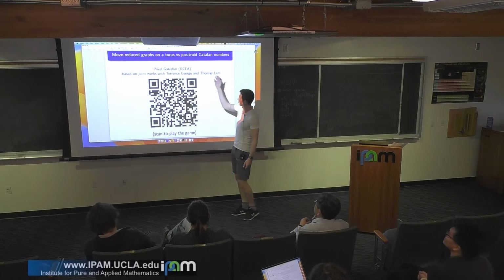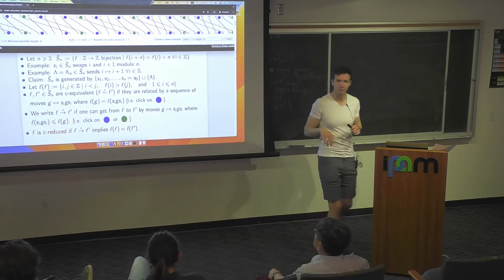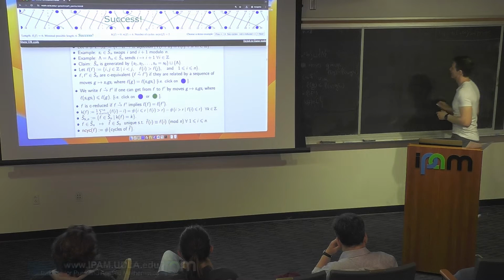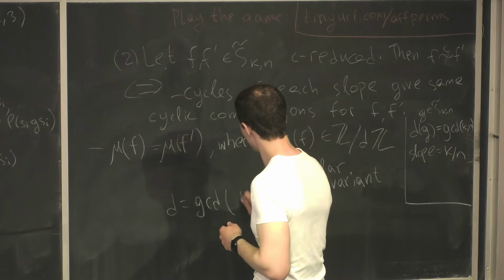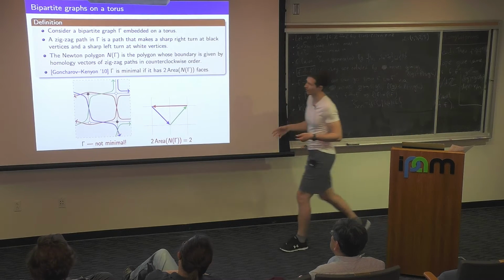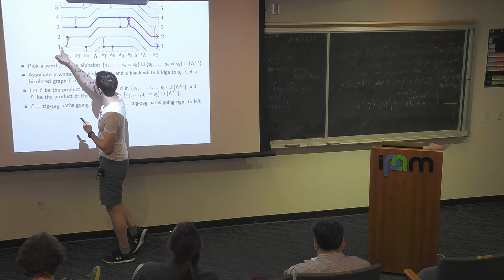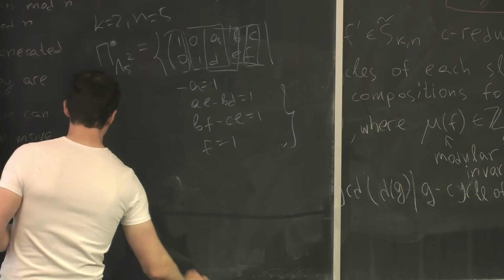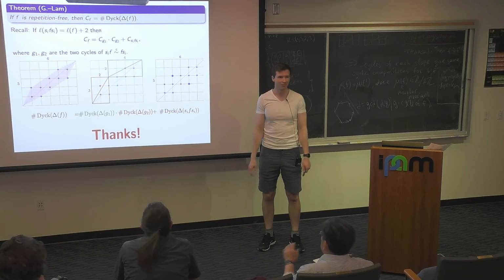Pavel Galashin - Move-reduced graphs on a torus vs positroid Catalan numbers - IPAM at UCLA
Recorded 18 April 2024. Pavel Galashin of the University of California, Los Angeles, presents "Move-reduced graphs on a torus vs positroid Catalan numbers" at IPAM's Integrability and Algebraic Combinatorics Workshop.
Abstract: I will discuss how the same combinatorial dynamics on the affine symmetric group has applications to two seemingly different problems:
(i) Classifying which bipartite graphs on a torus are reduced under square/spider moves, and which reduced graphs are move-equivalent;
(ii) computing positroid Catalan numbers, which are generalizations of Catalan numbers motivated by the geometry of positroid varieties in the Grassmannian, knot theory.
Based on joint works with T. George and T. Lam.